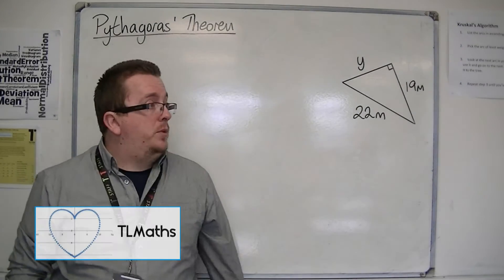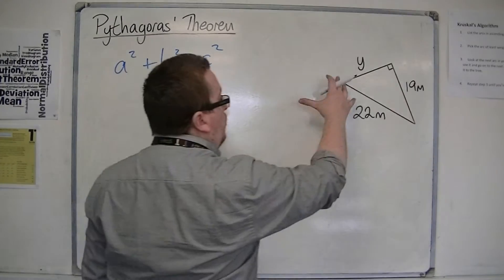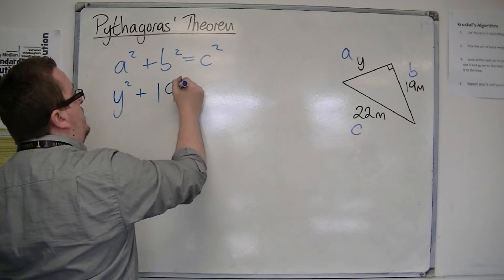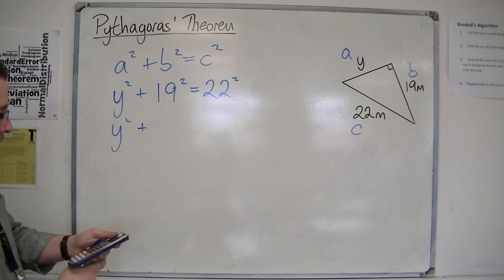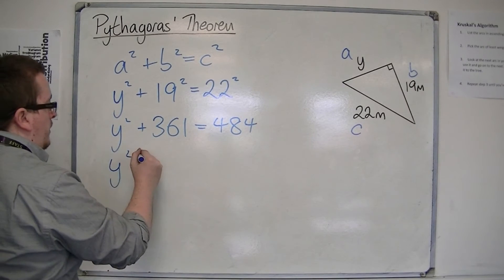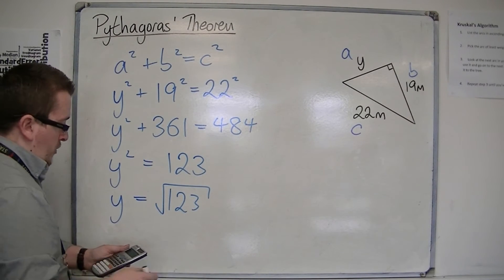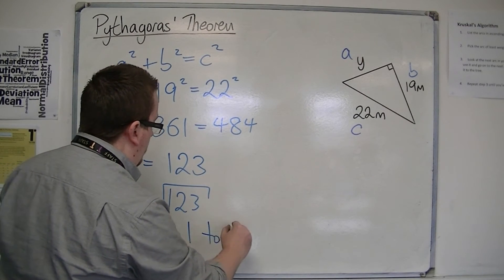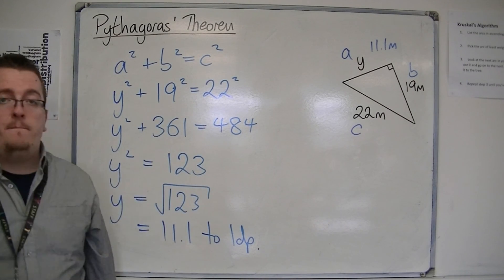GCSE Maths from Scratch 24.05 Finding the Length of a Shorter Side Example 2